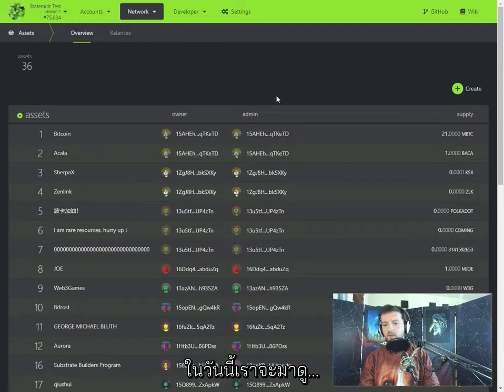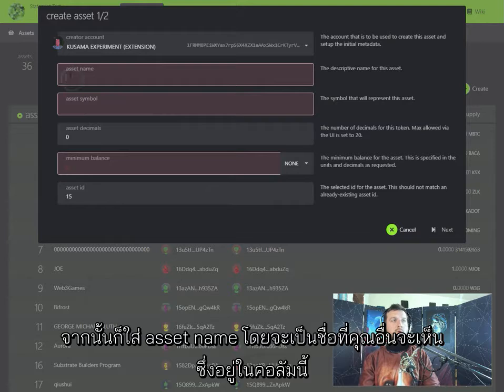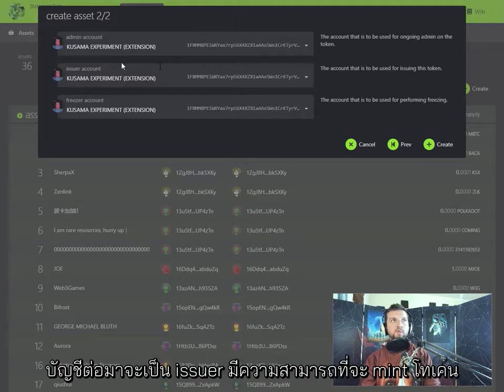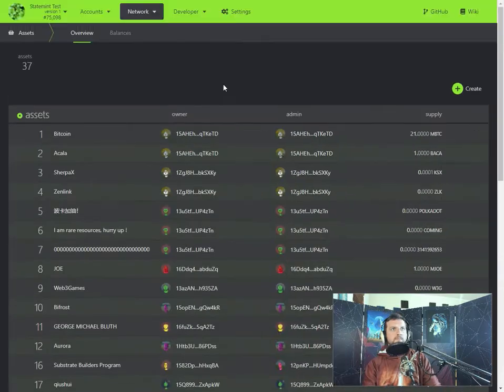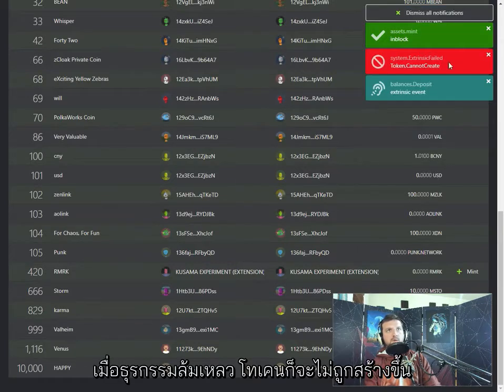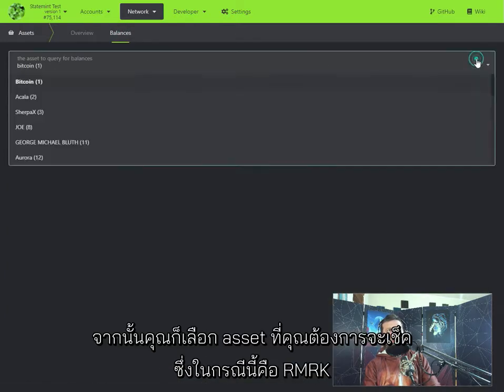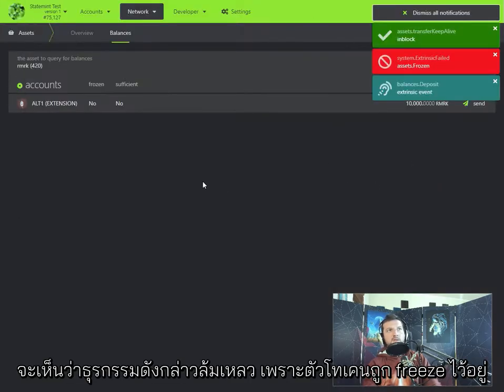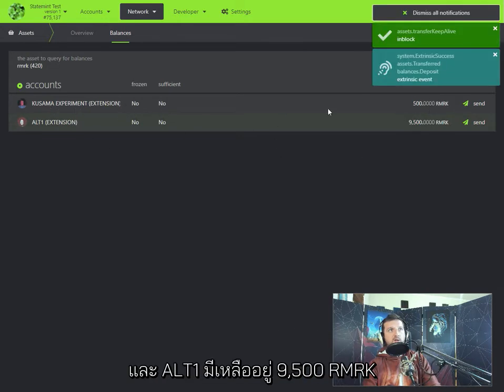วิธี Mint โทเคนบน Kusama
ₑₓₚₑcₜ cₕₐₒₛ.

ร่วมสร้างคอมมูนิตี้ของKusama และ Polkadot ecosystem ให้แข็งแรงและเติบโตอย่างยั่งยืน ในประเทศไทย

KSM address
DJxY9R8uoa5Ye9FbPnGAK56UDkp1cSzZifc7o86EWKs148y

Polkadot address
1je2ALL9DpdEXLKnL2DQWYFBFUDuFBxBqZLtRqVJo8tSFAy